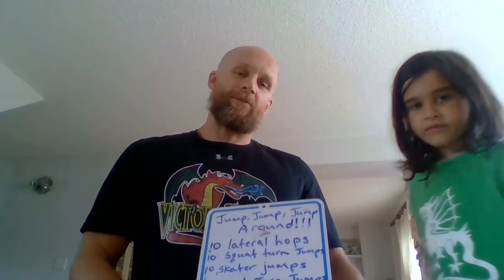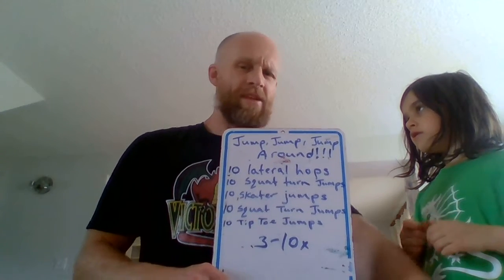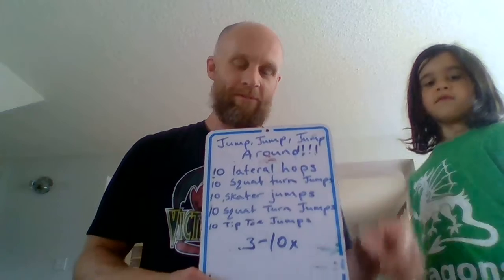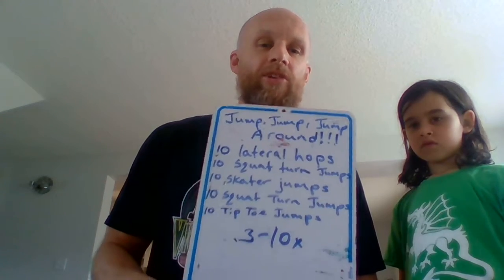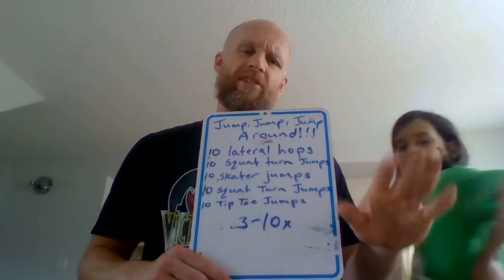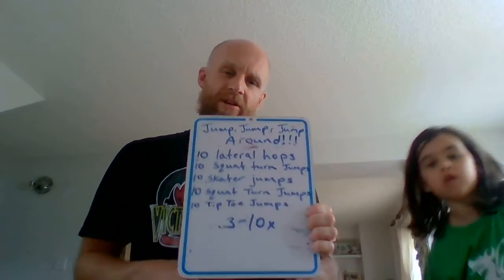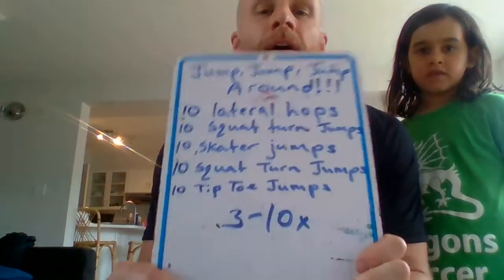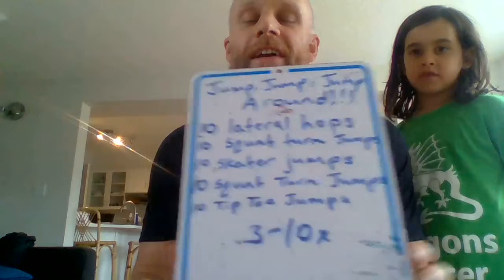Jump, Jump, Jump Around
Mr. Cable develops your Physical Education skills with jumping!